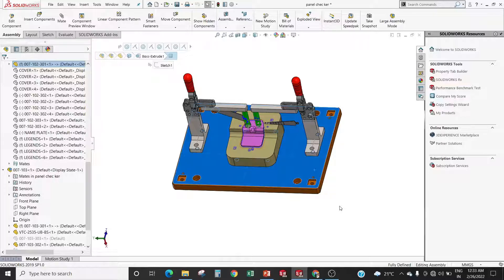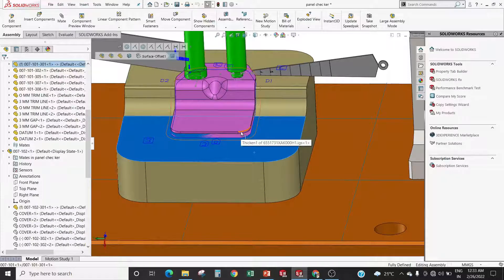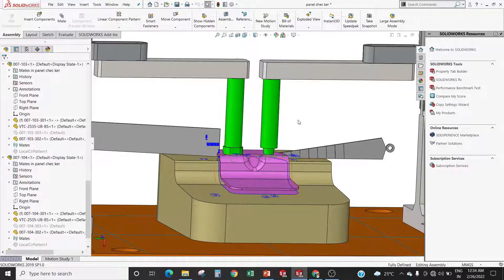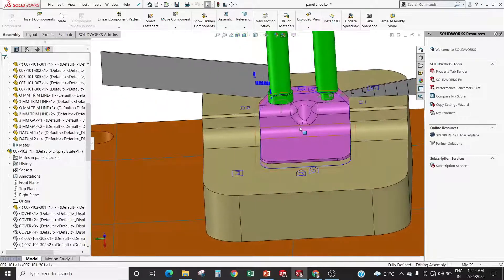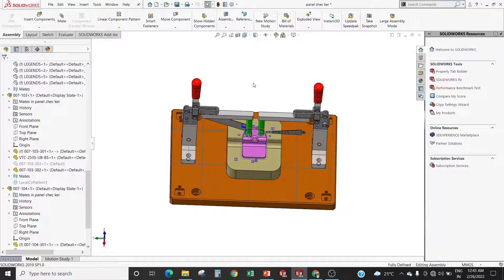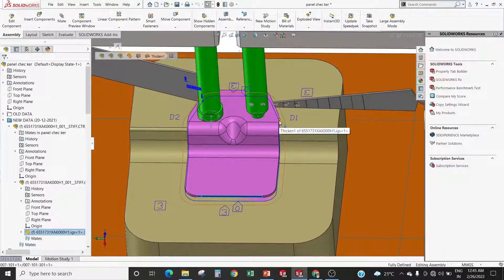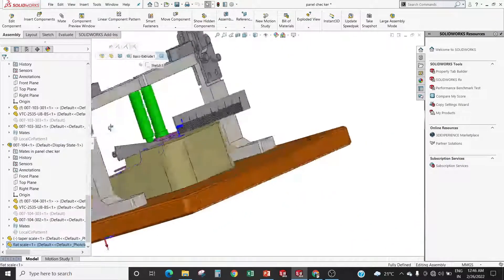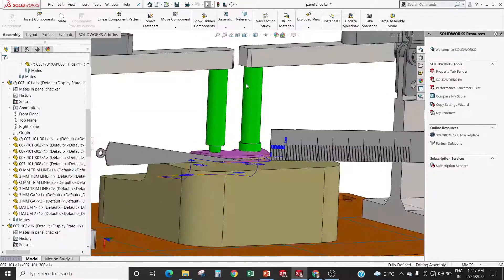PANEL CHECKER CONCEPT # JIG # FIXTURE # YANTRIK JAGAT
COMPLETE INTRO OF SHEETMETAL PANEL CHECKER  # YANTRIK JAGAT # CONCEPT